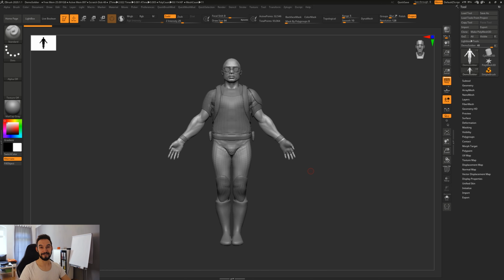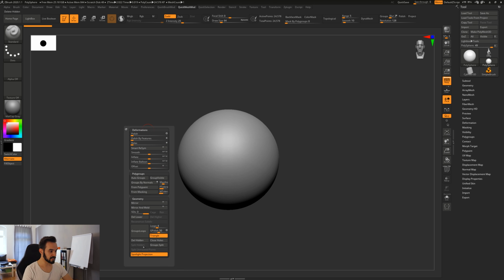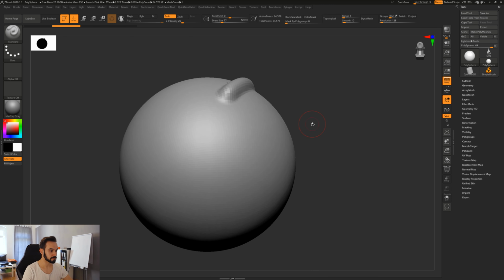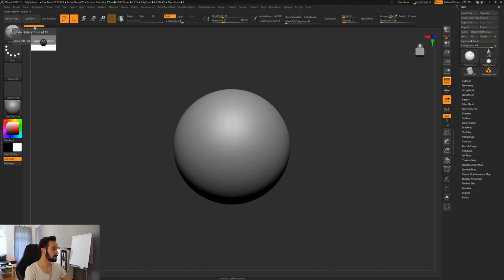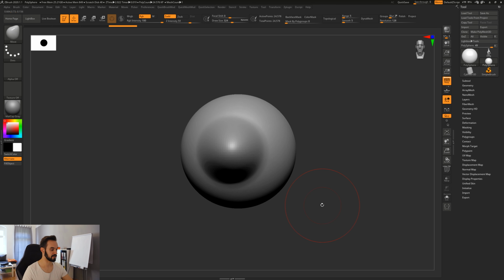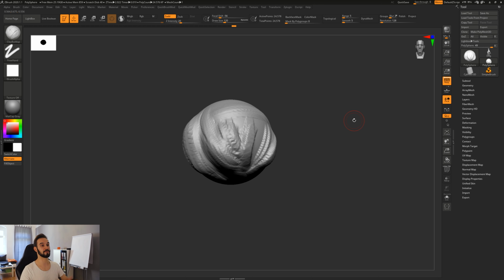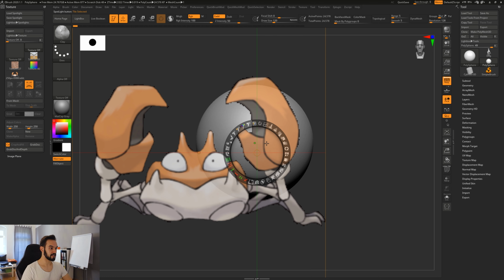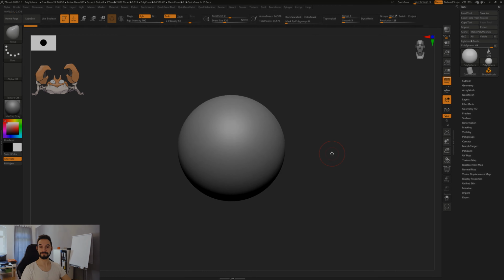Get into ZBrush within a day! 02 - Brushes & Images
In chapter 2 we will learn how brushes work and setup reference images!

If you want to see more artwork check out my Instagram:
noxx_art

JOIN MY ACADEMY PROGRAM
I just launched my first mentorship program on gumroad.

LEARN ZBRUSH
I have a tutorial series online which helps you to get started in ZBrush, my go-to software for sculpting.

WHO IS NOXX?
I'm Nick, a freelance 3D artist with over 15 years of experience from Berlin. I love 3D for its vast potential. It is a world where I can create everything I can imagine. The limitation is literally only my own mind.

My goal is to inspire or create a spark in those who see my work so they either feel motivated to push themselves, become more aware, or open up to discover our world and beyond.